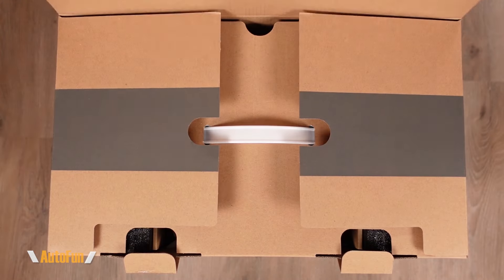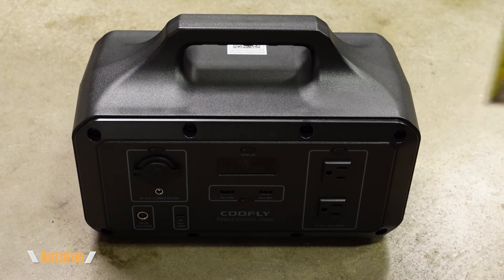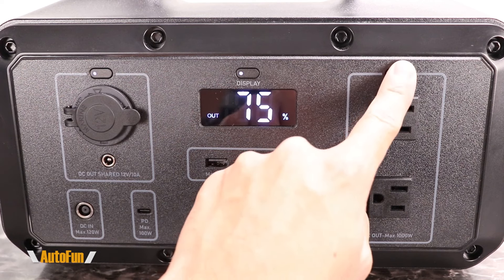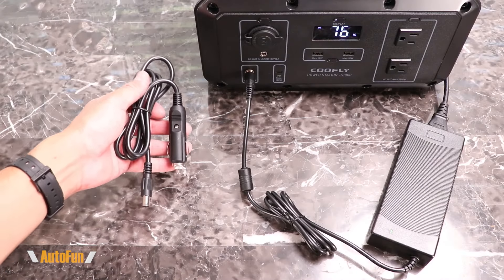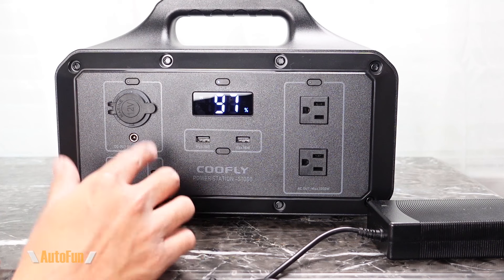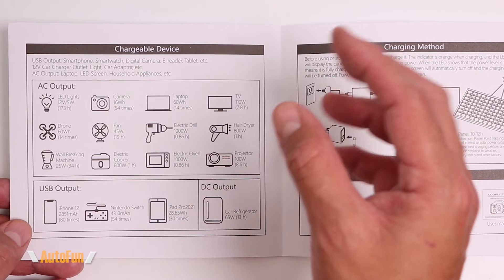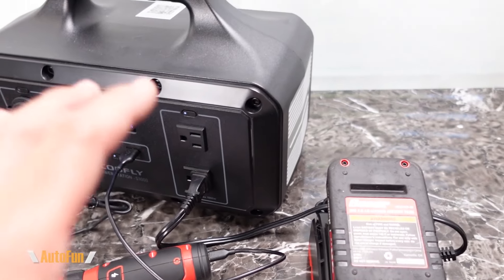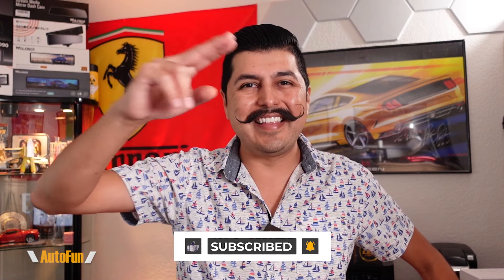COOFLY 1000W S1000S Power Station Review (Solar Generator)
This Power Station supports 1021Wh Battery Capacity.
Link to the Generator below:
S1000P-S Power Station
Solar Panel

Chapters:
0:00 Intro
1:10 Unboxing & Size
2:27 Outlets & Ports
3:34 Charging Options
4:38 Battery Chemistry & Silent Operation
7:20 Final Thoughts